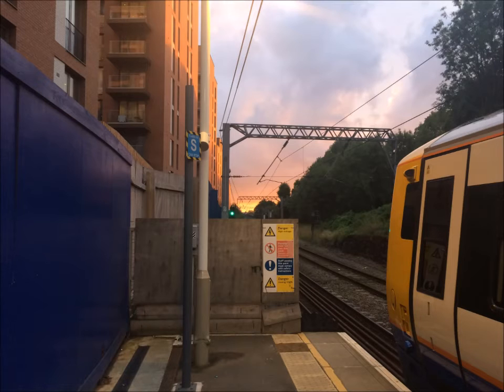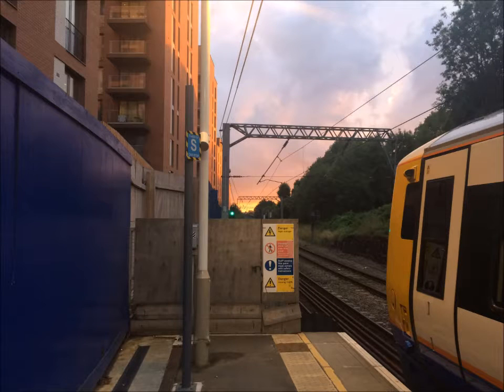More London Railway Photos